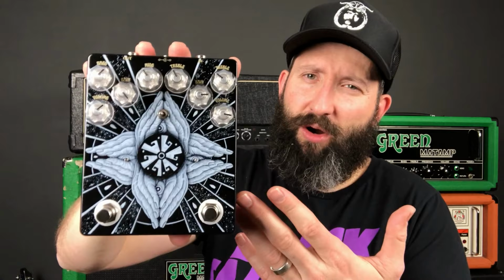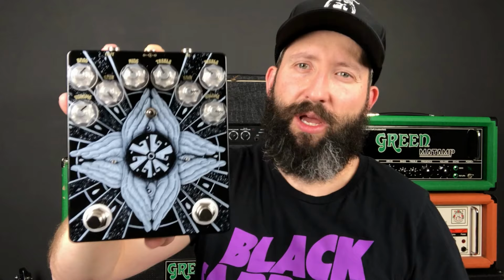Black Arts Toneworks Raw Heart OD - Mike Scheidt YOB Signature Pedal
Download the complete guitar and bass TABS for Ablaze by YOB

Black Arts Toneworks Raw Heart OD

The Raw Heart OD was a collaborative design effort between Black Arts Toneworks and Mike Scheidt of YOB.  The pedal is a combination of the BAT Witch Burner and Quantum Mystic circuits.

The Witch Burner circuit contained in this pedal is a lower gain version of that which is typically available in the production model.  In general the circuit is Tubescreamer based with a wider frequency response combined with reduced gain and compression. You’ve got controls for both volume and gain, while the high end is accentuated using the treble knob.

The Quantum Mystic is based on Mike's longtime go to dirt pedal, the Ross Distortion. The guys at Black Arts took that circuit and added a 3 band active EQ between gain stages. So, you can use the EQ to drive distortion as well as control frequency response.  And of course you’ve got controls on this side for volume and gain as well.

The center toggle switch is set to point towards which ever circuit you want first when both sides of the pedal are engaged.

Sign up to download my FREE Doom Metal Band Tuning Guide which details the tuning and string gauges of nearly 70 of the most important and influential doom, stoner, sludge, and drone bands

Does It Doom? Merch Available Now

Additional Gear Used for this Demo:
Epiphone 1961 G-400 Pro Guitar
Ditto Looper X2
Two Notes Torpedo Captor

Riffs: Ablaze by YOB
A Standard Tuning: A-D-G-C-E-A
Strings: DR DDT 13-65